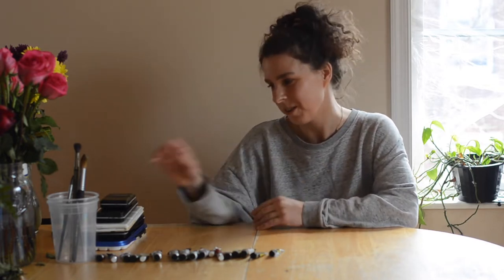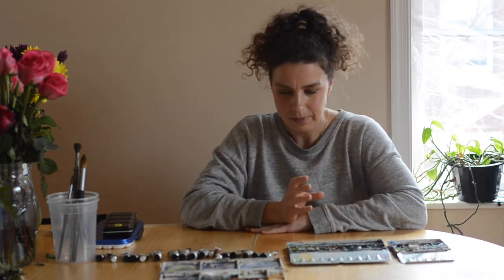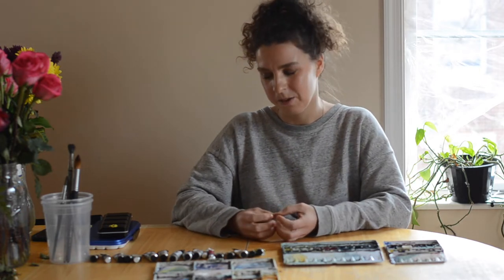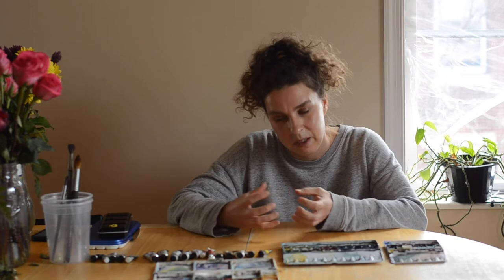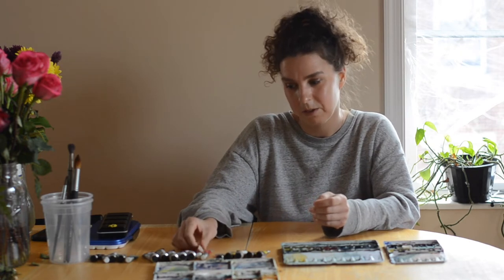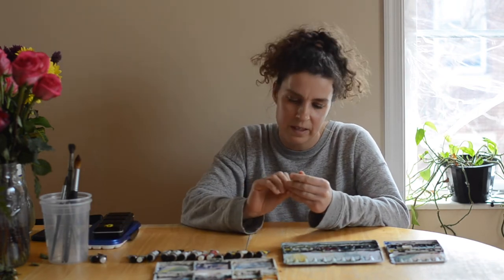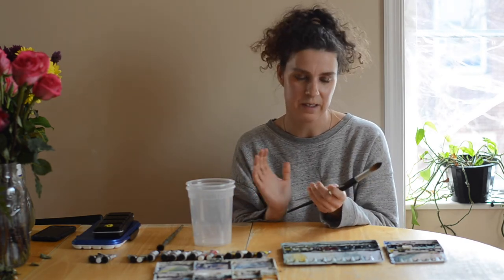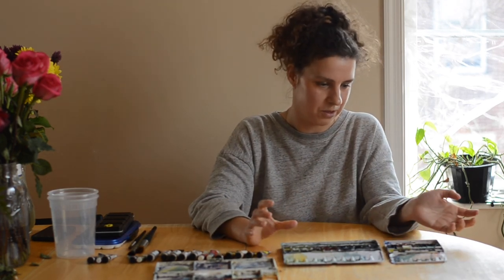Paint, Pigments, Brushes | Watercolors in the Kitchen! | Painting with Ekaterina Vanovskaya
Hello everyone! I am a painter and college professor. In the second video for Watercolors in the Kitchen I discuss paints, pigments, brushes, containers, palettes and palette setup. Also a little bit about warm and cool colors and light. Thank you for tuning in!

00:30 Palettes
02:47 Cakes, tubes, pigments
19:39 Brushes

P.S. When the camera shakes that's a truck going by.
P.P.S. When the sound becomes even worse, that's the heater coming on.